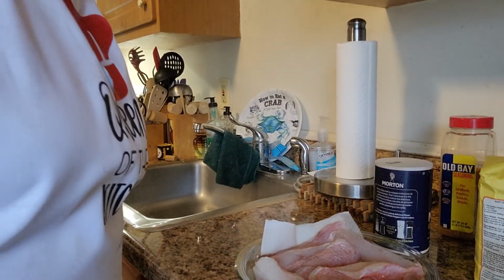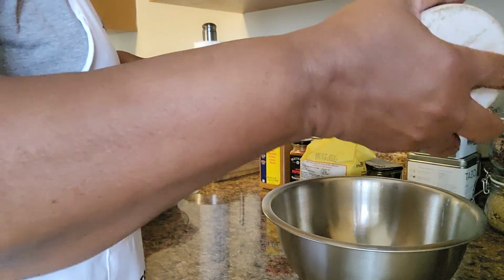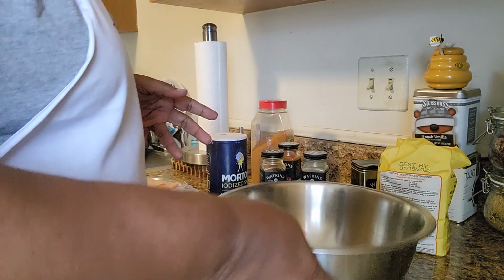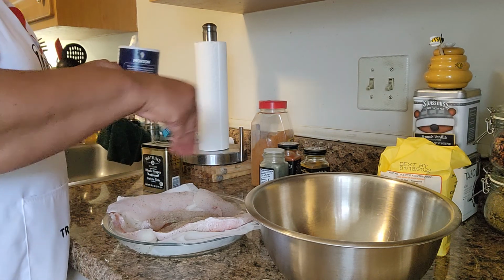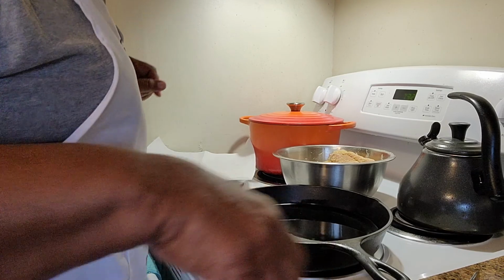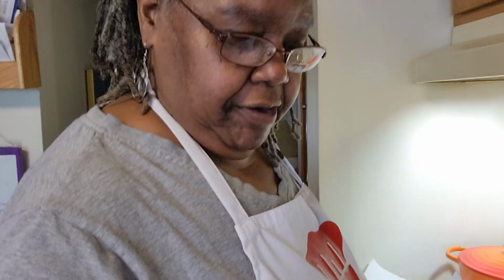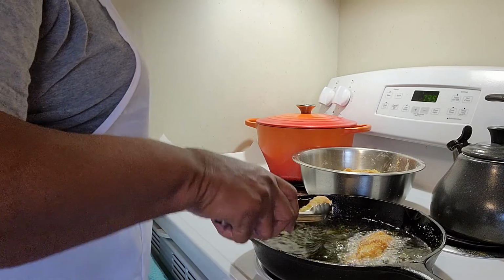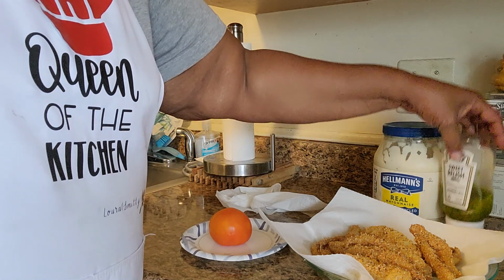Simple fried fish the way grandma used to make it. yummy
Fish of your choice.
1 cup of corn meal (yellow or white)
Black pepper,  salt, Watkins fish seasoning, Watkins paprika, obay seasoning.
season corn meal with seasonings to taste.
wash fish and drain on paper towel,  season both sides with black pepper and other seasonings. coat fish in corneal and fry in grease.